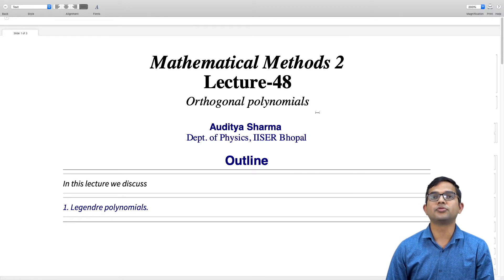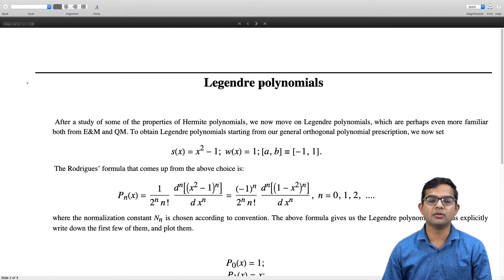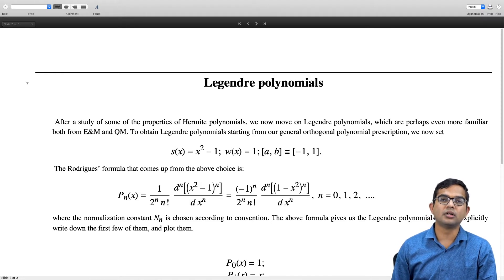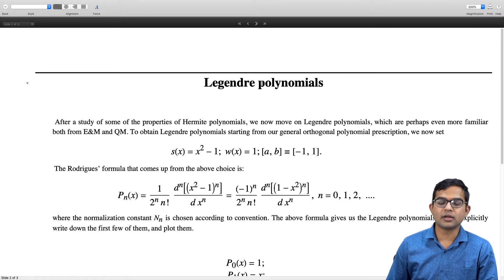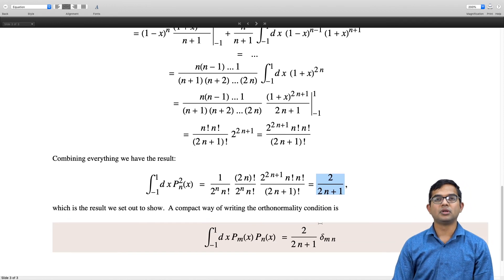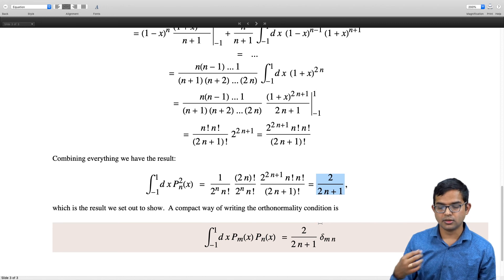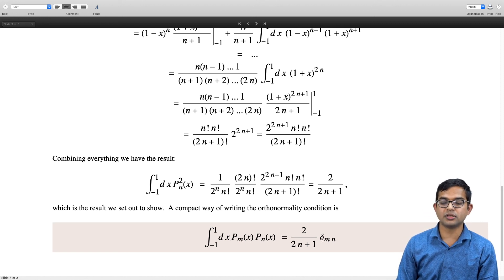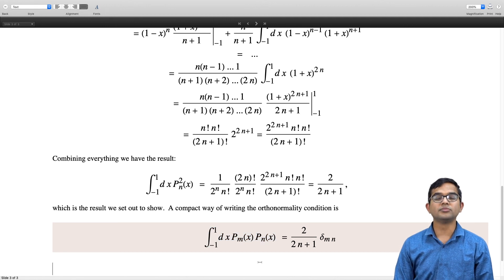mod05lec48 - Legendre polynomials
Legendre polynomials: Rodrigues formula, Orthogonality, normalization integral